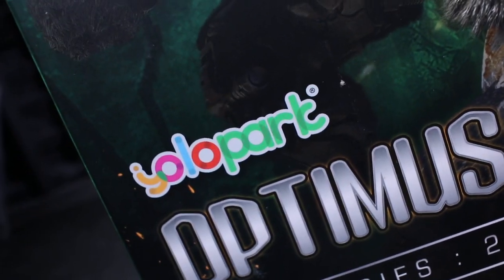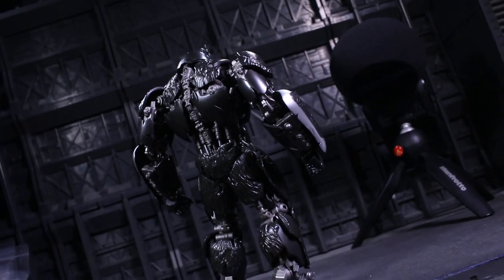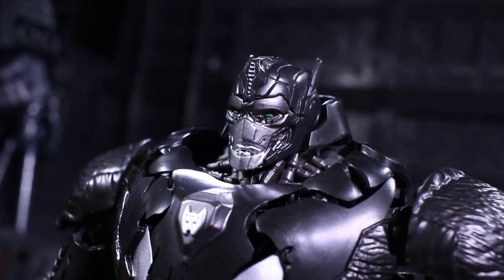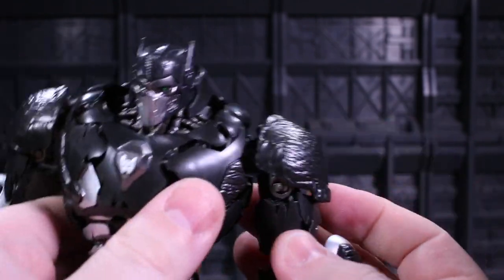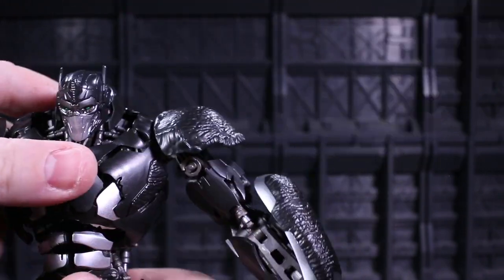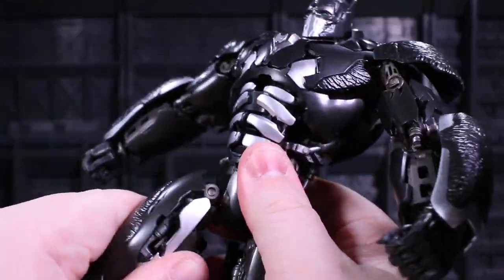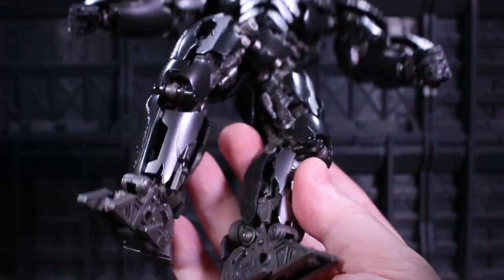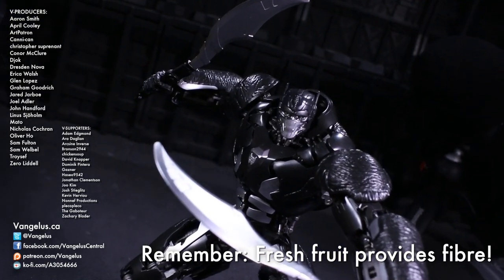Yolopark Optimus Primal (Transformers Rise of the Beasts) - Vangelus Review 433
※This video is for adult collectors and hobbyists, and not intended for kids!※

The live-action boss monkey opens a coverage trilogy of Yolopark's opening wave of Rise of the Beasts figure kits.